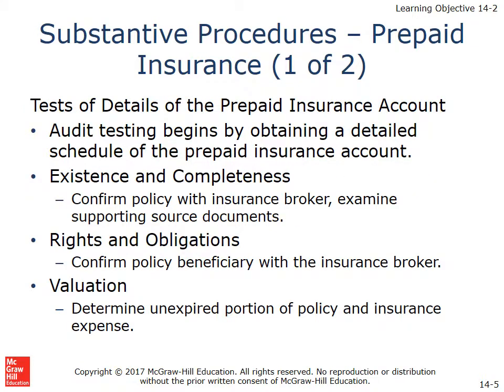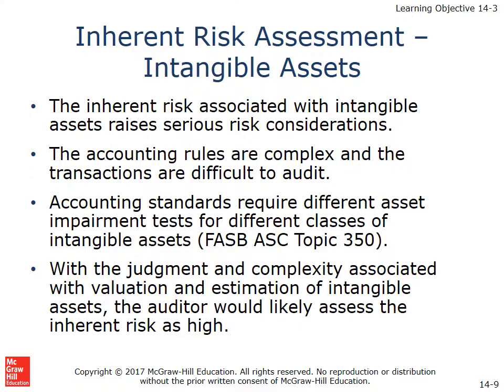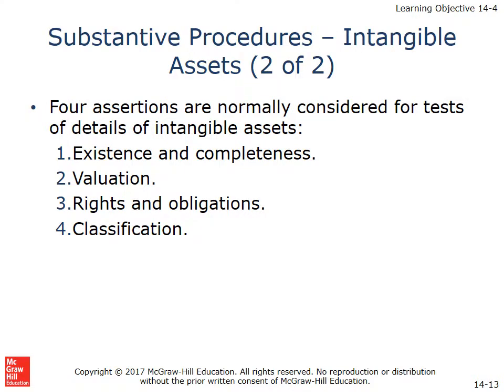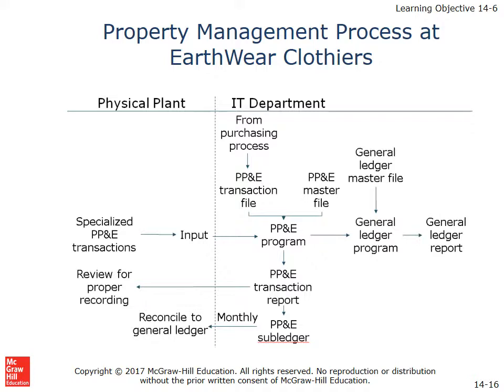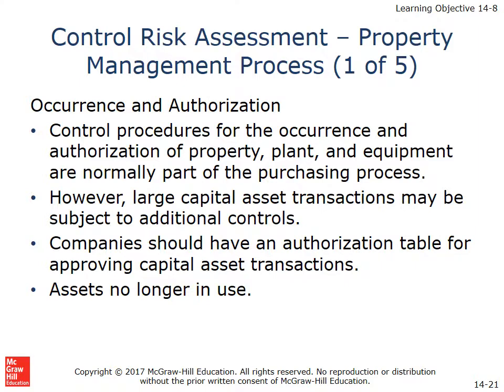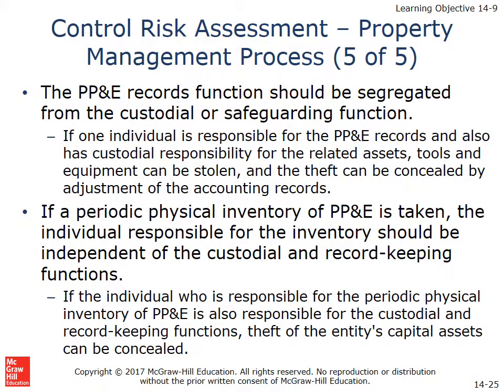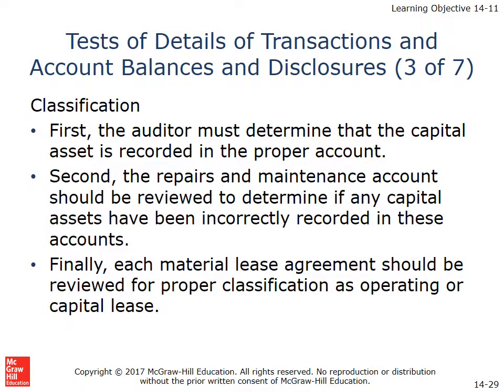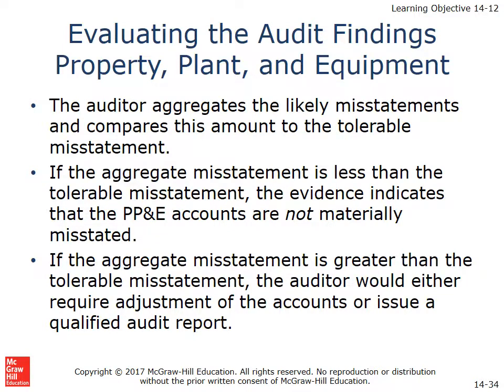ACC 410 Chapter 14 ldunn